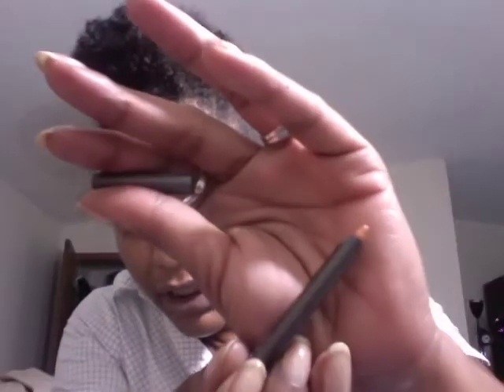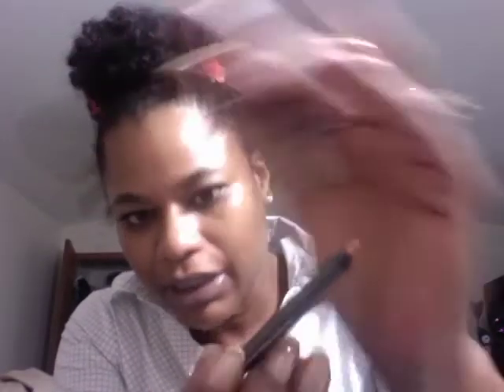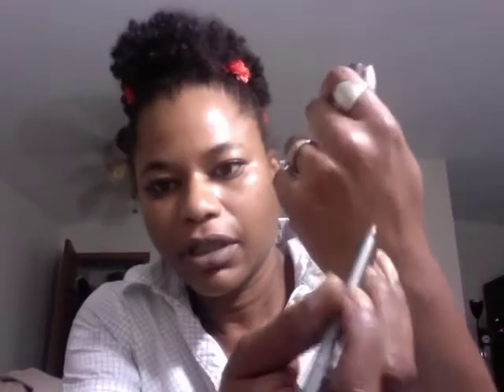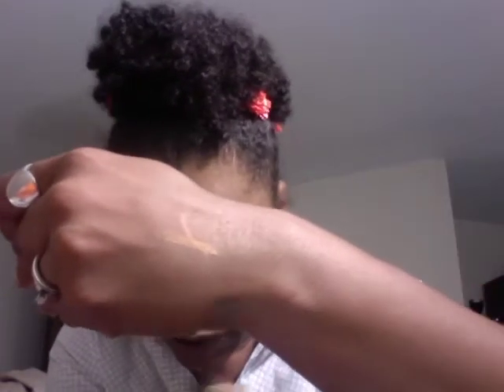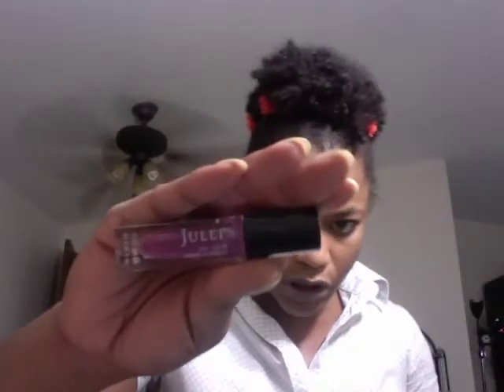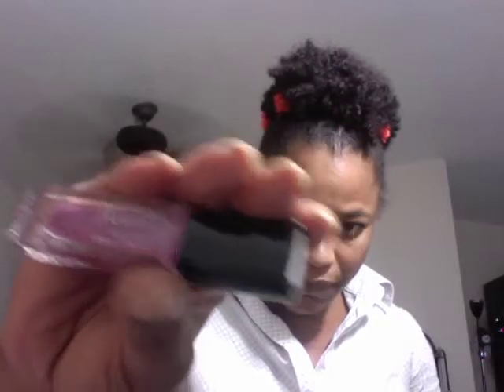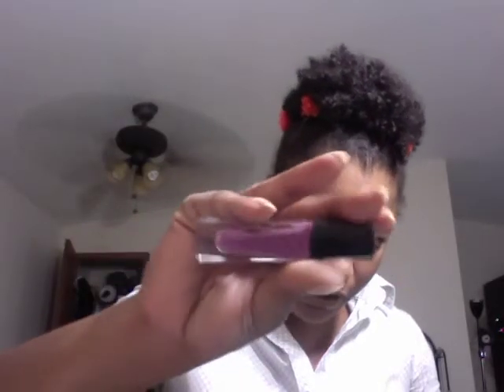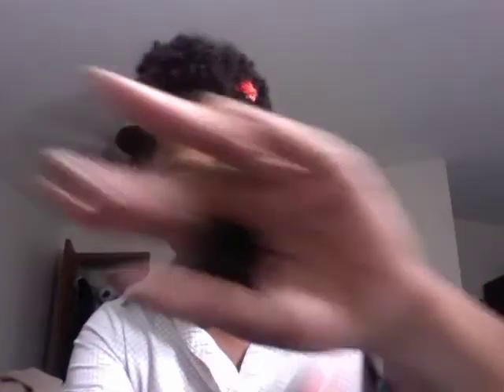Unboxing - June 2016 Julep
Mani / Pedi Promo - buy one polish, get one free!  (Ends 6/8/16)
Cue in the Color 5 pc Beauty Gift FREE when you Join Julep (Ends 6/13/16)